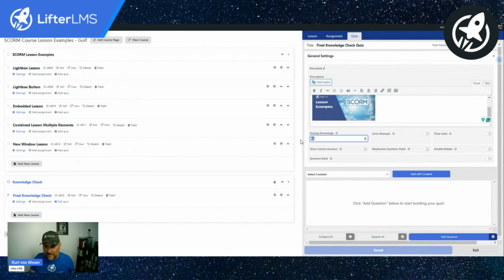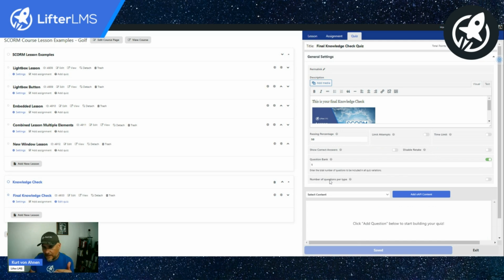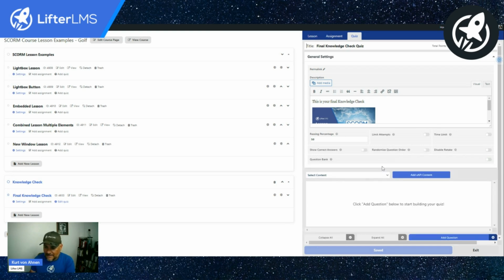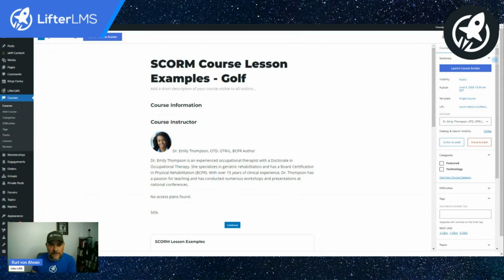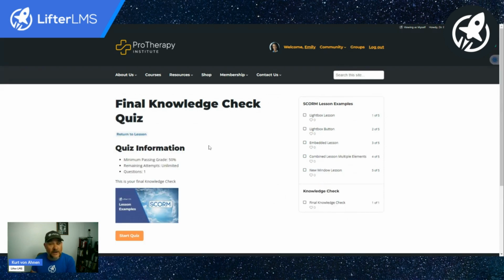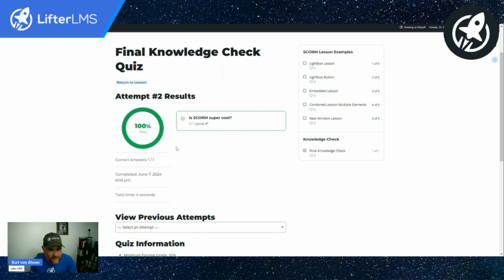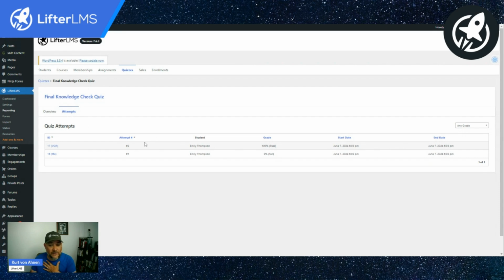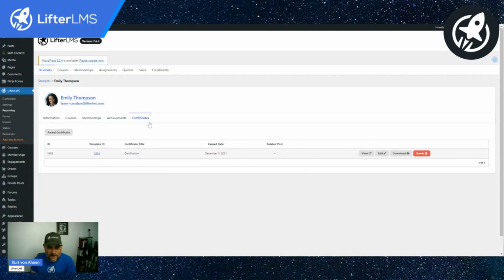SCORM WordPress eLearning Hybrid Content with LifterLMS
How to use SCORM in WordPress and leverage LifterLMS elearning design tools side by side.